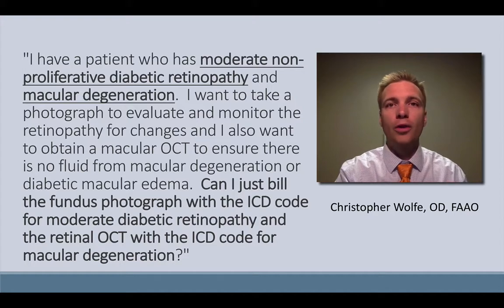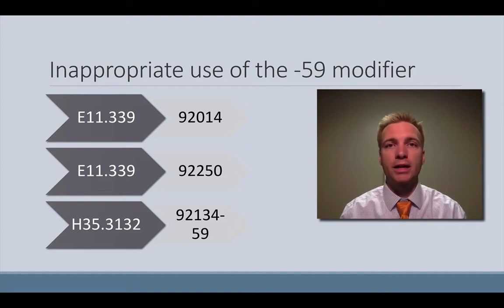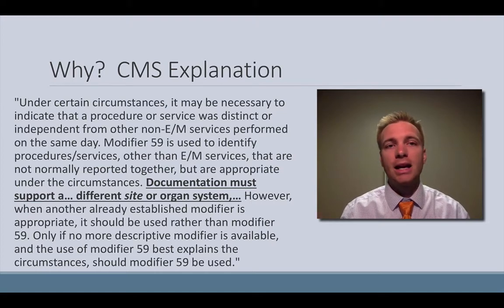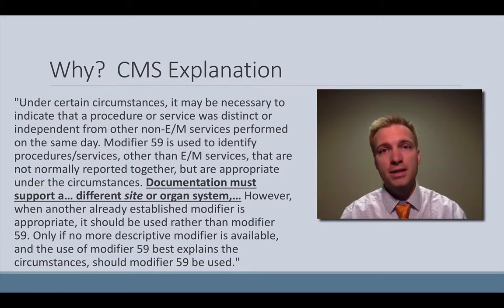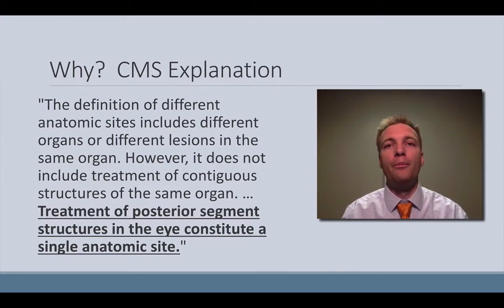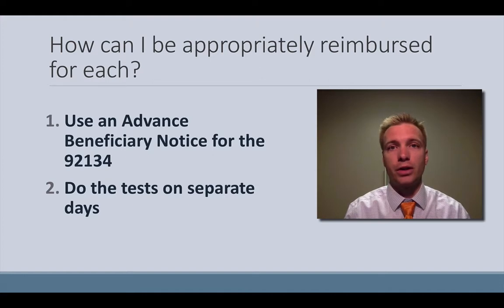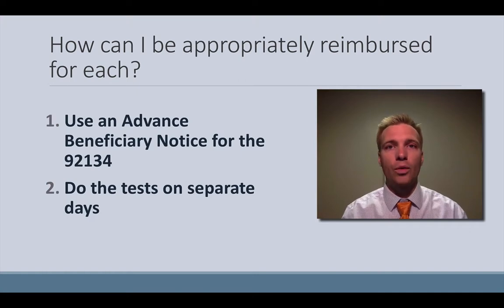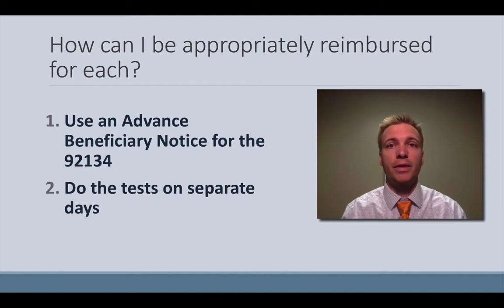Same Day 92250 and 92134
In this video Dr. Wolfe discusses the appropriate billing of 92250 and 92134.